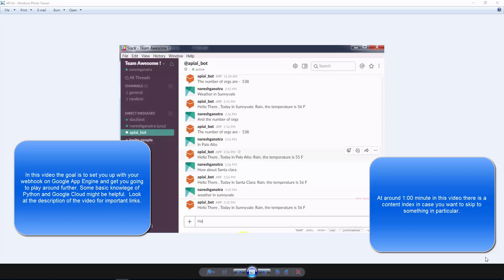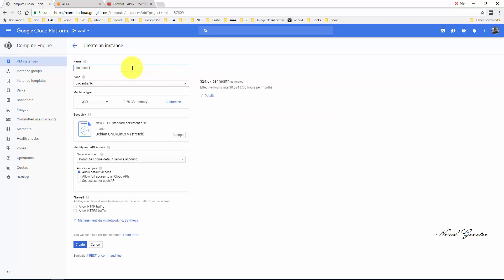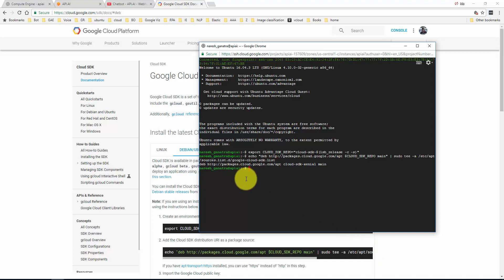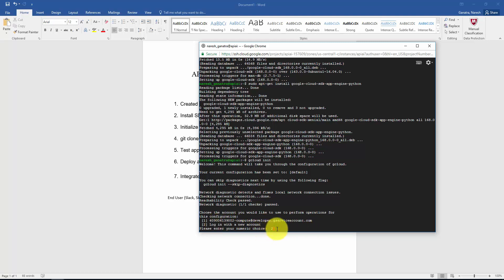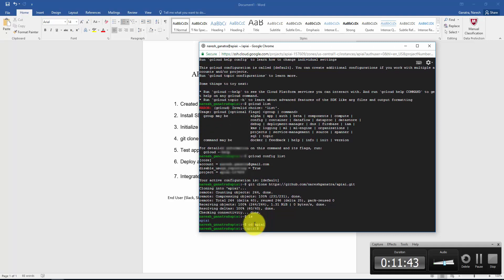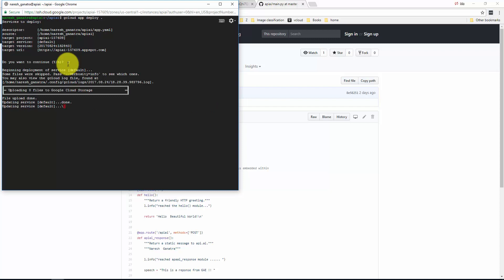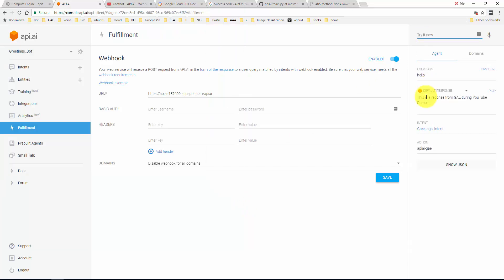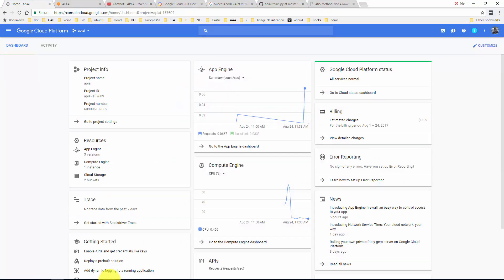Chatbot Dialogflow / API.AI Webhook on Google App Engine (Preparing for BigQuery Integration )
Live Chat Inc (Live Chat Software)

Video Index
1. Create a compute engine - 2:05
2. Install SDK for app engine - 3:20
3. Initialize gcloud - 6:10
4. git clone the dialogflow webhook - 8:22
5. Test app locally on your dev machine - 8:52
6. Deploy app - 10:13
7. Intergrate with Dialogflow - 11:31

Google Cloud Free for 1 year with a $300 credit, whichever ends sooner.

Webhook with connection to Google BigQuery (This is work in progress and might need some cleanup and/or corrections)

Webhook for APIAI after deploying on google app engine in your project

Big Query authentication
(Not required if you are using a compute engine on google cloud as your development server)
(You need this if you need to setup your laptop/desktop to work with BigQuery)